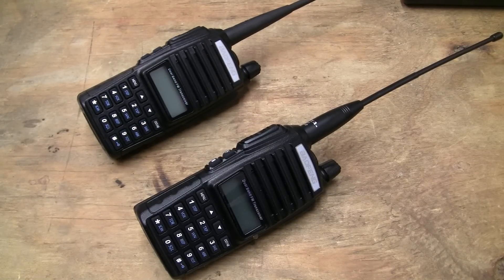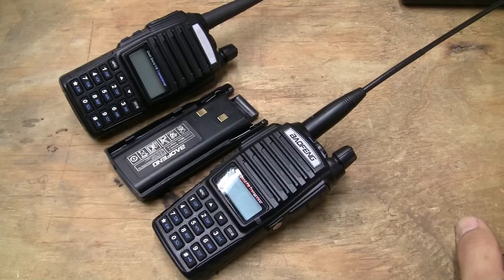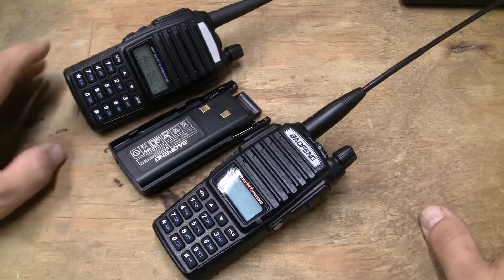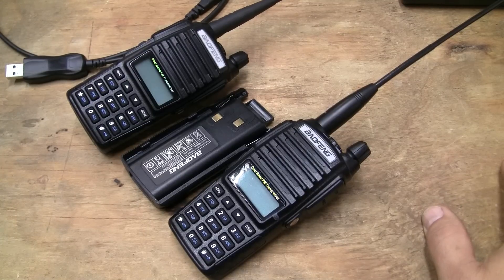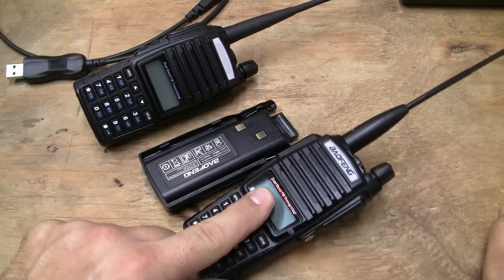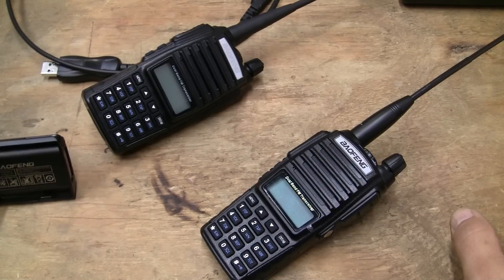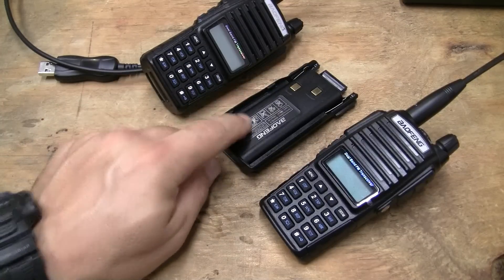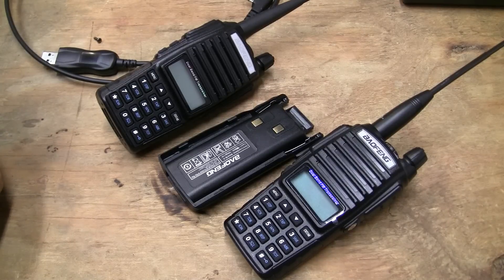Baofeng UV-82C Kit Radio & Recommended Accessories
I purchased my Ratios from Baofeng Tech.  They will warranty the radios for a year in the USA.  My UV-82C's have been the best buy in amateur radios that I have found for commercial applications.